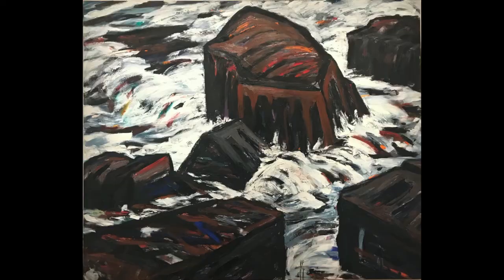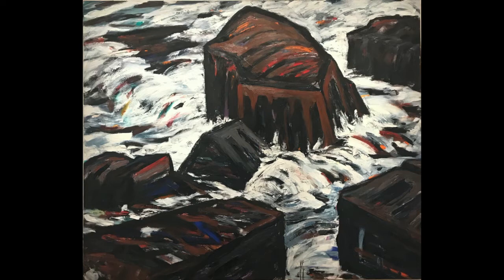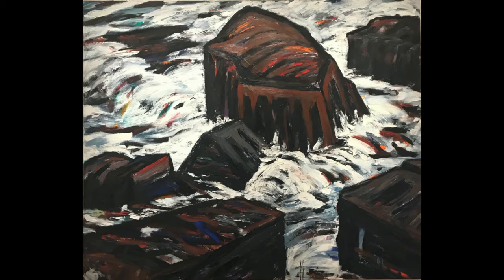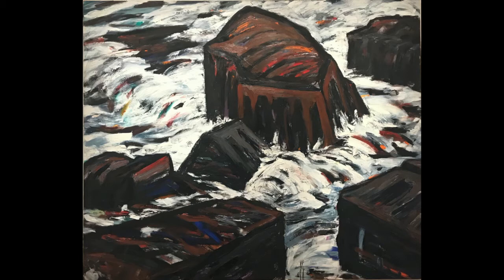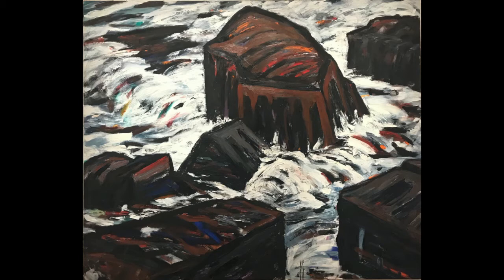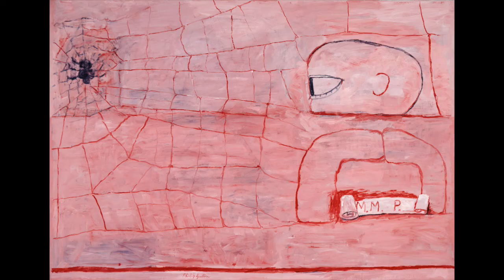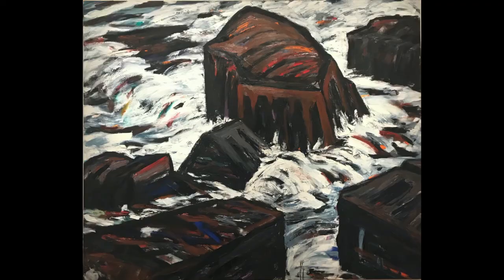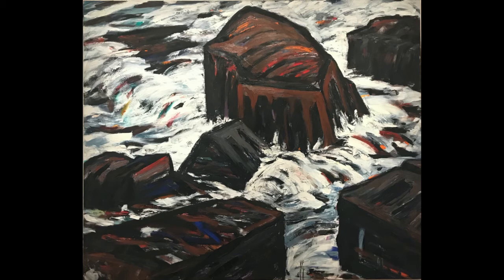CAM Look | The Monitor and the Merrimack by Deborah Kass | 12/15/20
Happy Hanukkah! Welcome to CAM Look, your daily dose of the Cincinnati Art Museum. From December 10-18, museum staff and volunteers will be sharing works from our collection by Jewish artists. Please check back every day at 10am for a new work and a new chat.

Today, Andrew Palamara, our Associate Director of Docent Learning at the CAM shares The Monitor and the Merrimack by Deborah Kass.

Deborah Kass (1952-), United States, The Monitor and the Merrimack, 1983, oil on canvas, Gift of RSM Co., 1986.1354